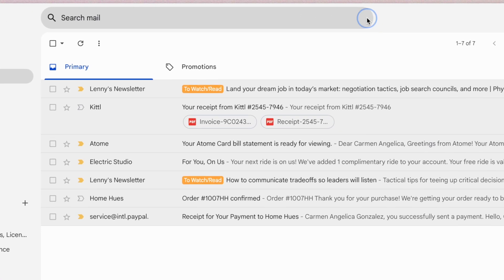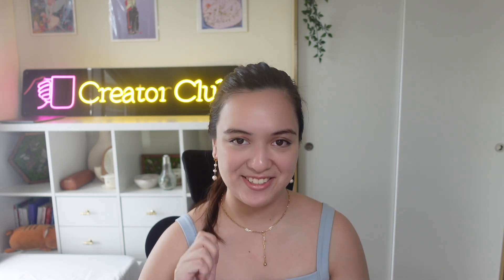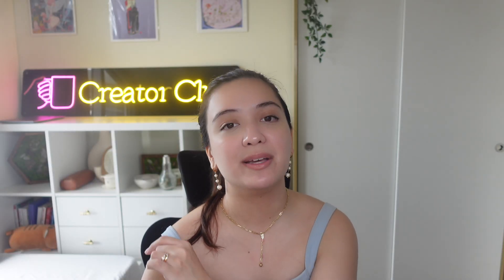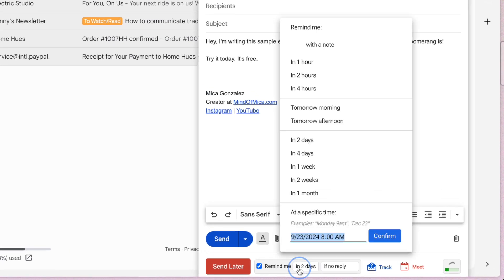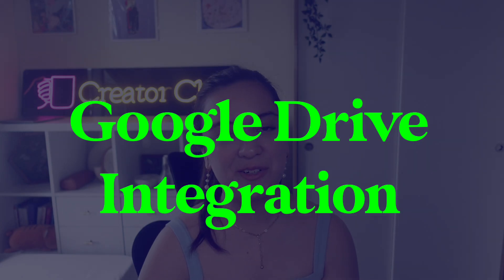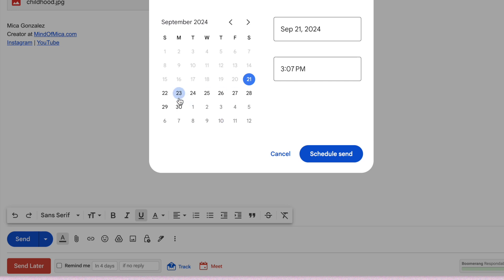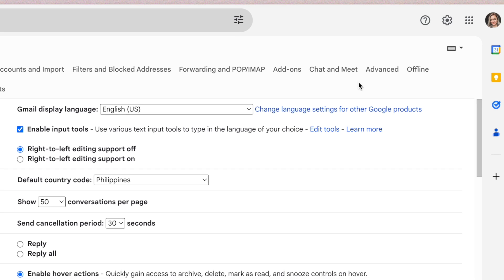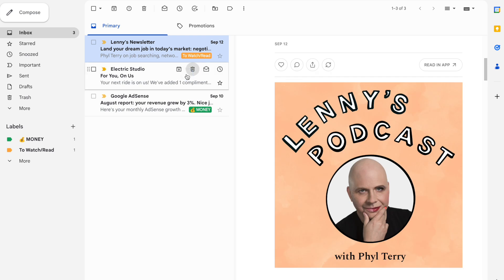10 Gmail Tips and Tricks to Spend LESS Time in Your Inbox (in under 10 minutes)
Spend less time in your Gmail inbox. You're welcome.

Want to discover some cool Gmail tips and tricks that will have you flying through your inbox and get on the road to Inbox Zero? Check out these 10 Gmail hacks I absolutely love (and use everyday!)

Hi, I'm Mica Gonzalez, an online productivity content creator from the Philippines 🇵🇭 and I help creators and entrepreneurs get things done and grow their income and impact through a creative life.

📒 In this video:
- 10 amazing gmail tips and tricks that save me so much time
- how to reach inbox zero on gmail
- google mail tips for productivity
- how to archive gmail mail automatically
- how to schedule send on gmail
- how to snooze gmails
- how to follow-up on gmail